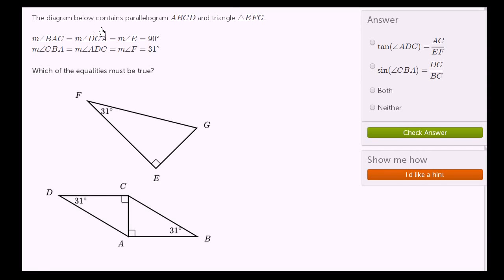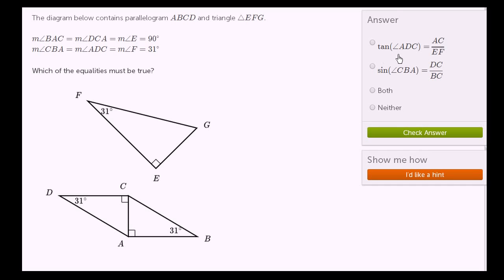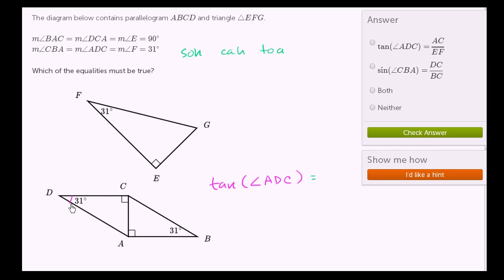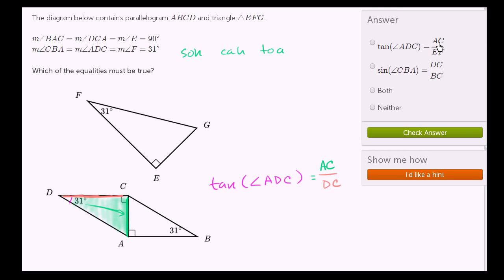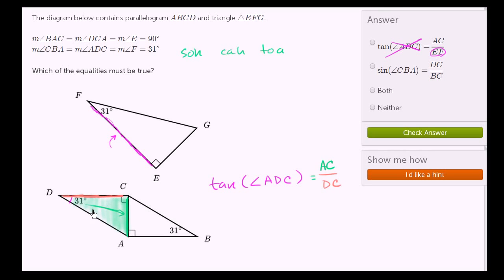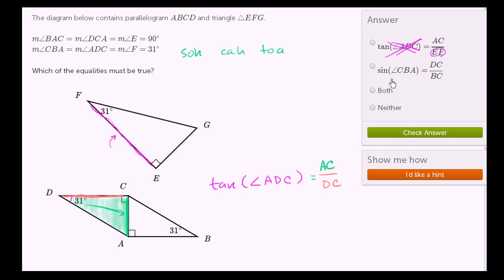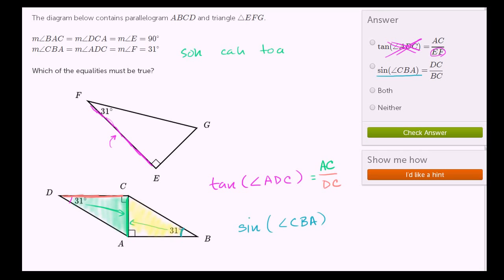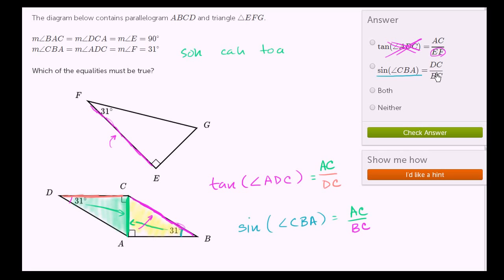Example with trig functions and ratios